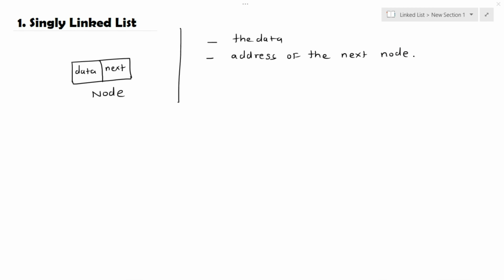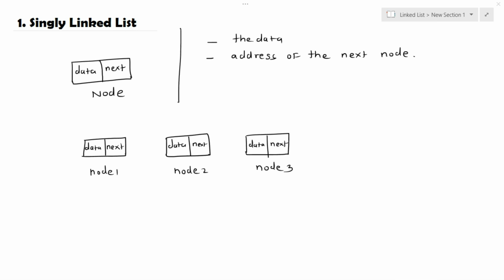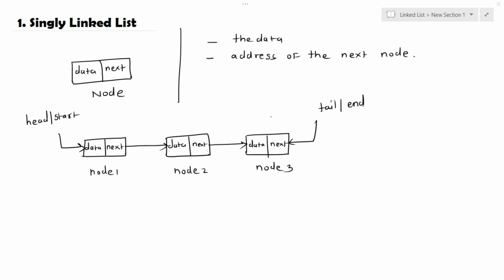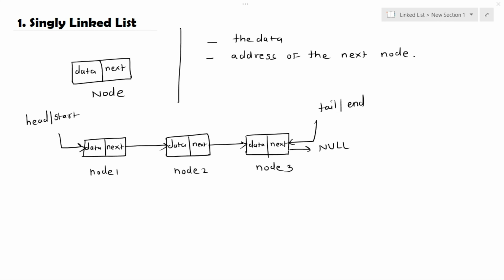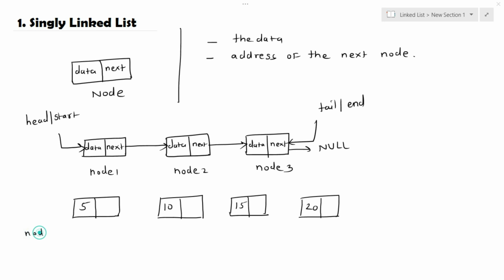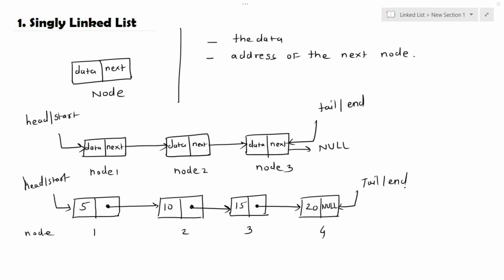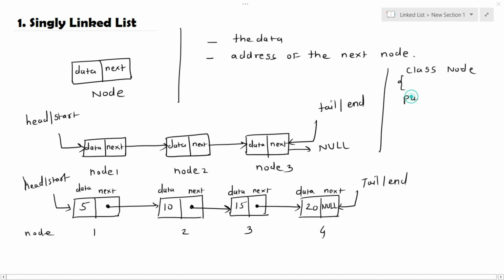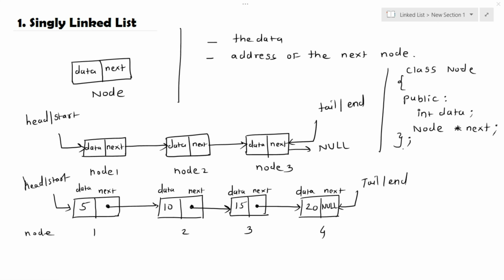Singly Linked List | Linked List in Data Structure | Types of Linked List | Aparna Jagtap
Singly Linked List | Linked List in Data Structure | Types of Linked List